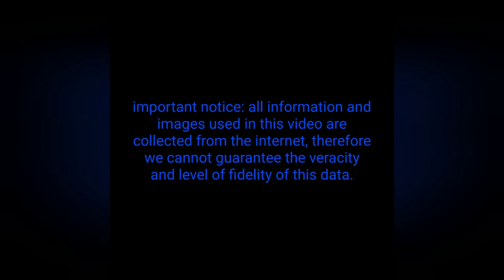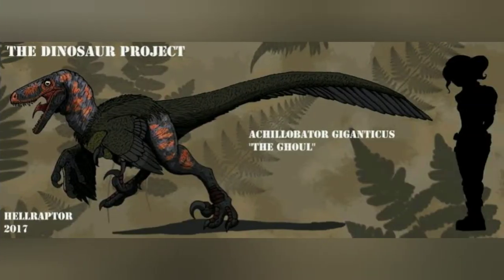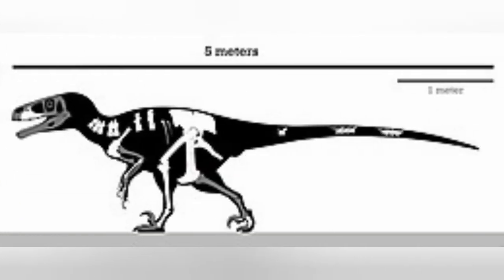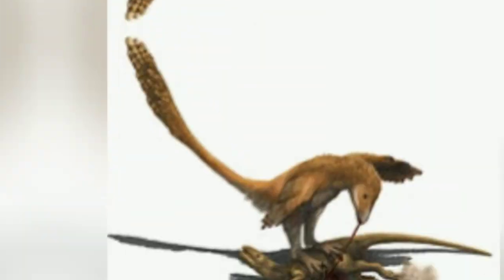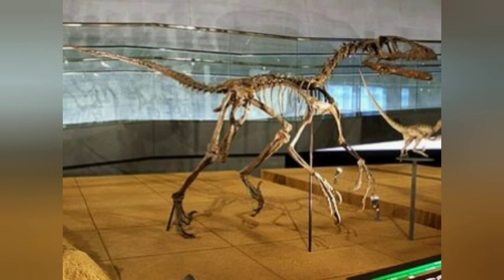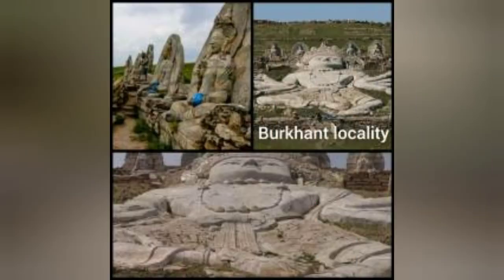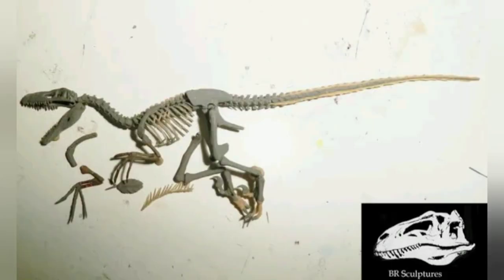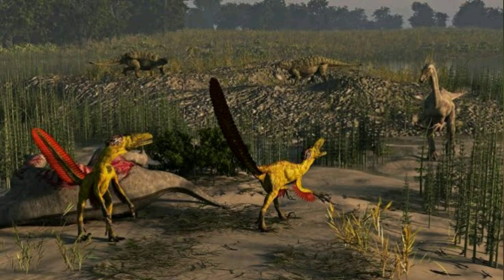Achillobator Giganticus the Achilles Tendon of the Late Cretaceous Period